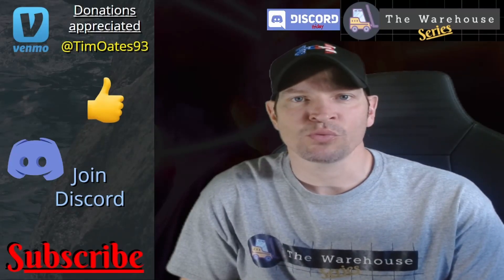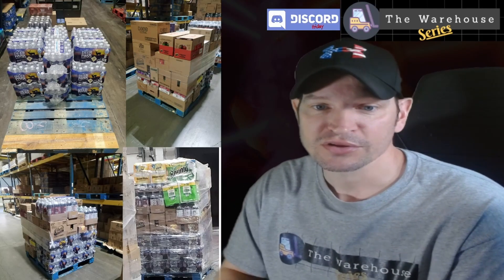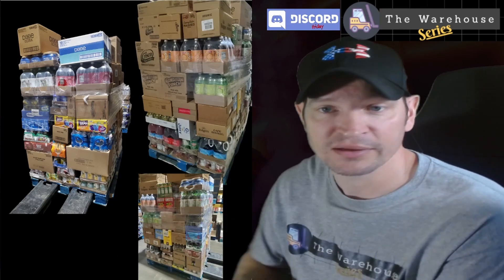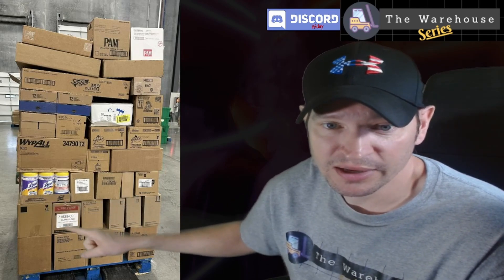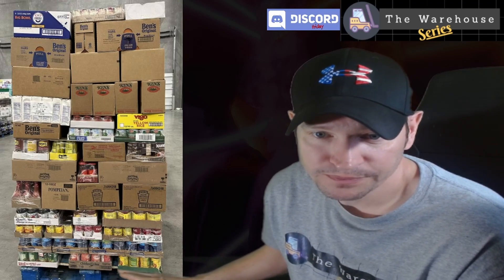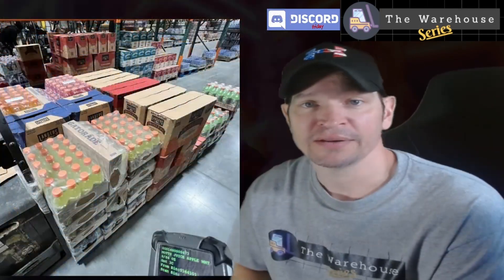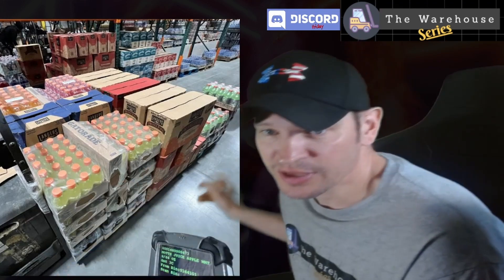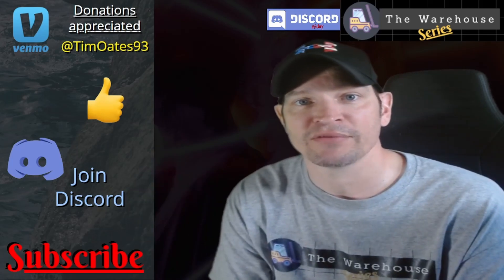Discord Friday! Column Stacking Liquids!